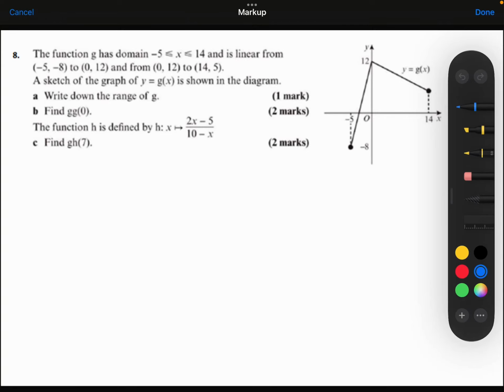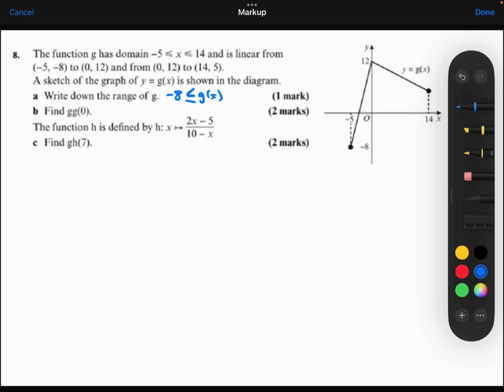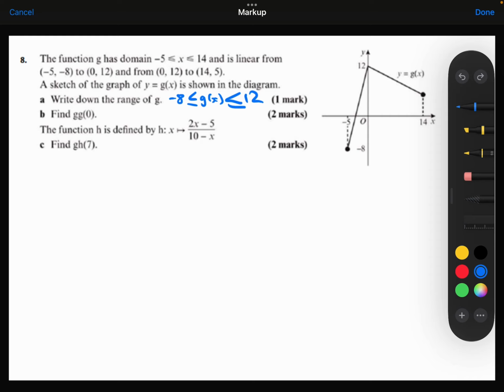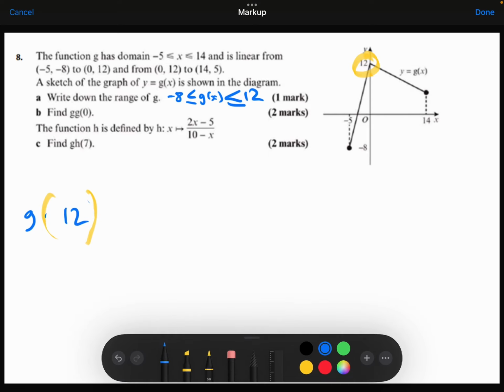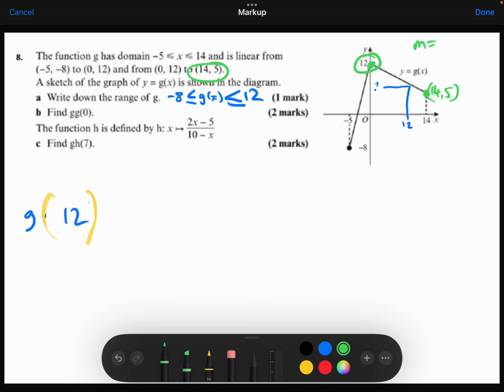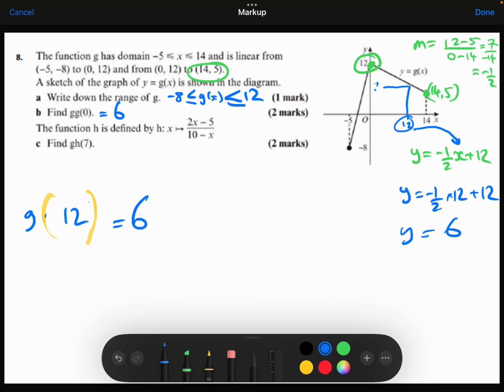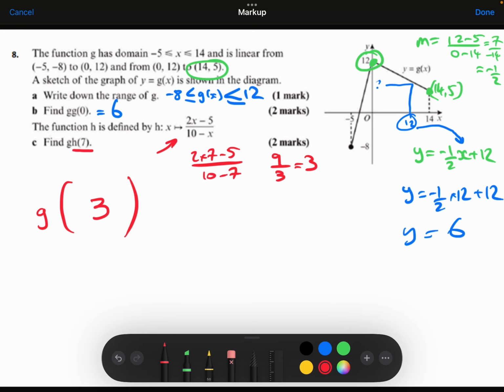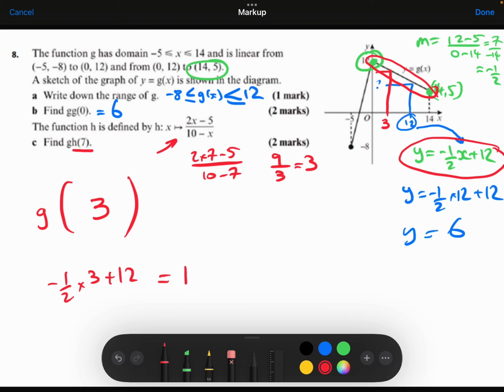Piecewise functions HW Q8